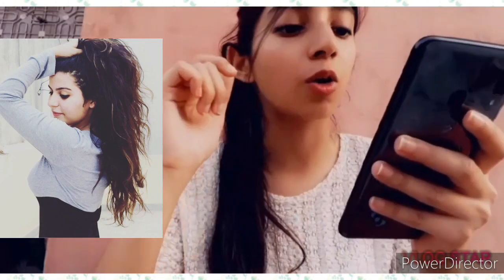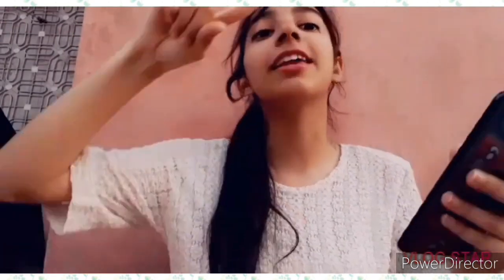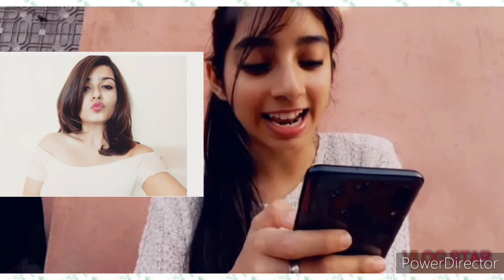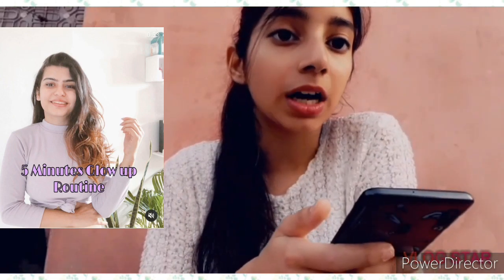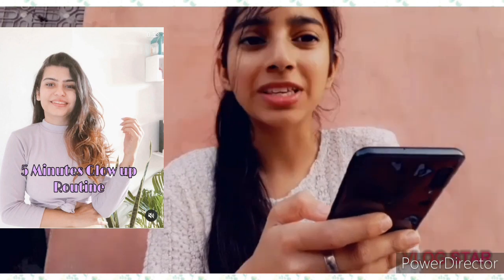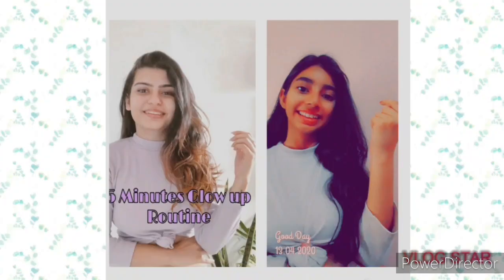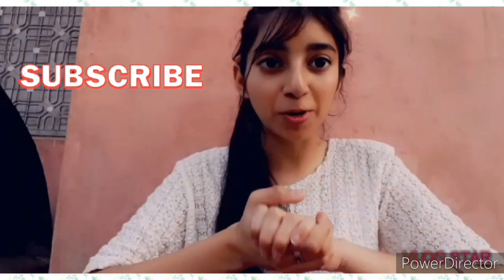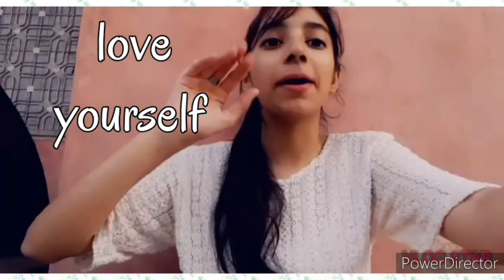Recreated Instagram pictures of "Yashita Rai"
Hi everyone,
I am Gracy kaur!

Today I have created the Instagram pictures of "Yashita rai " 💕

Love yourself ❤
B-Bye🥰